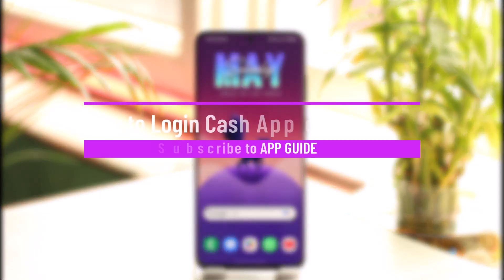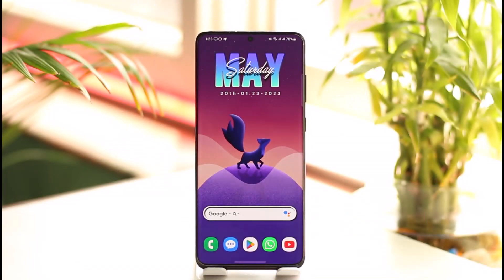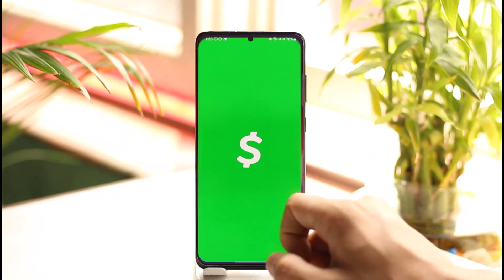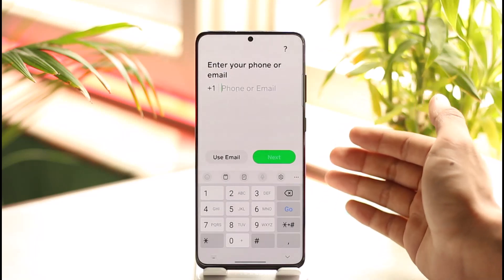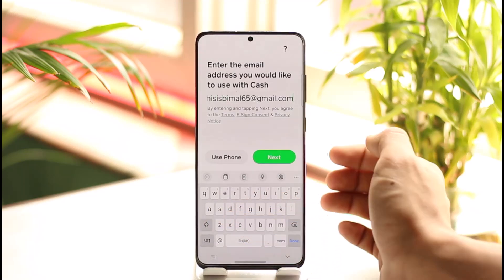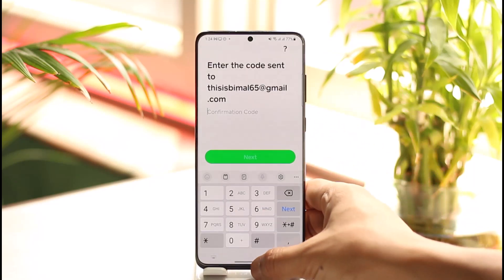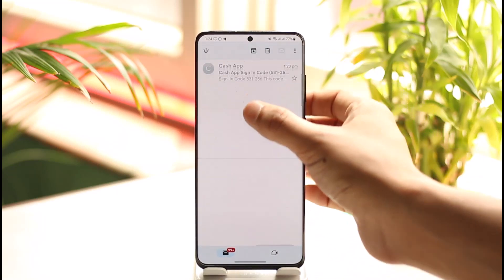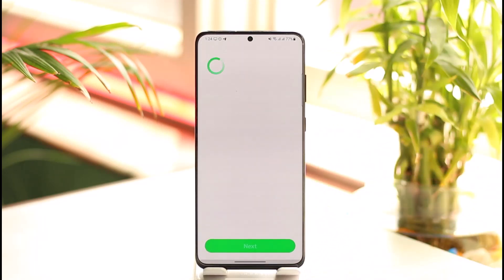How to Login Cash App on New Phone !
➜ This video guides you through an easy step-by-step process to log in to Cash App on a new phone. So make sure to watch this video till the end.

~ Chapters:
0:00 Introduction
0:12 Login on New Phone
1:15 Conclusion